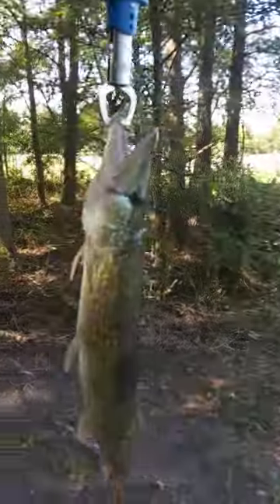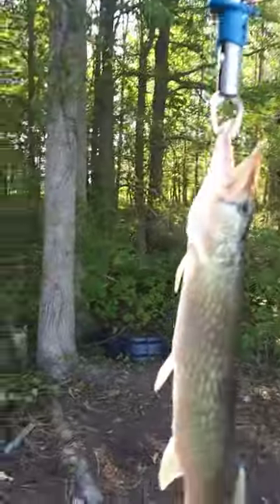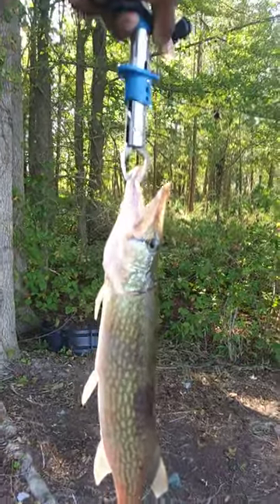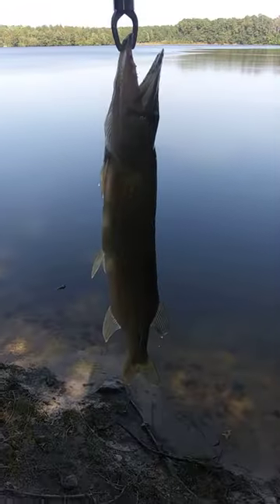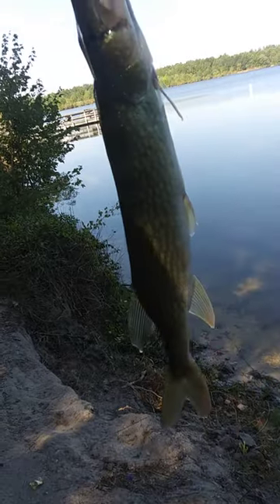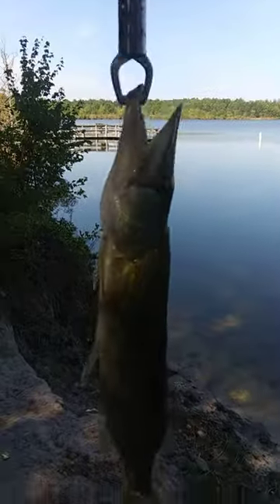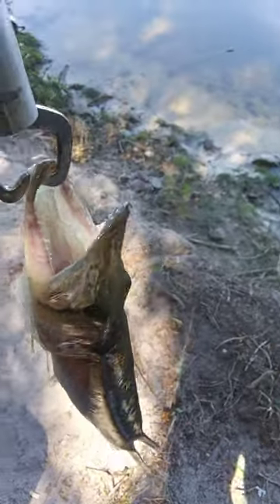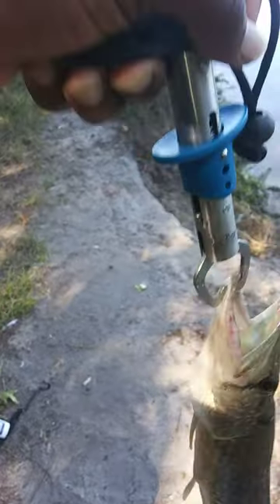Caught a chain pickerel at Shiloh Farm Lake, Princeville, NC..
I was fishing at one the local spots around Princeville, NC.. And caught this chain pickerel at the Shiloh Farm Lake..